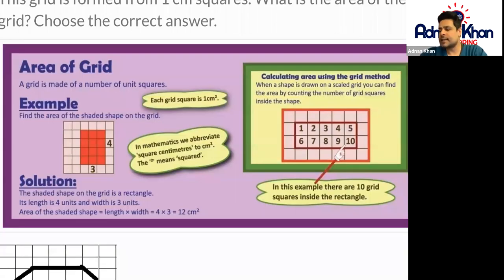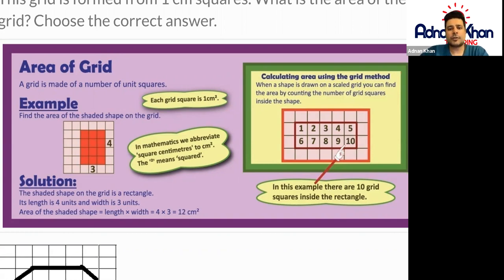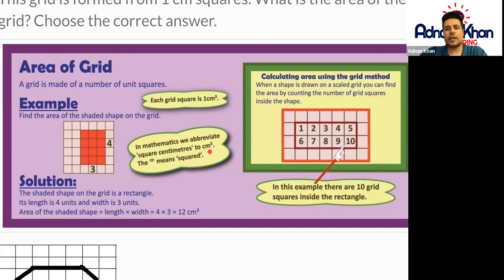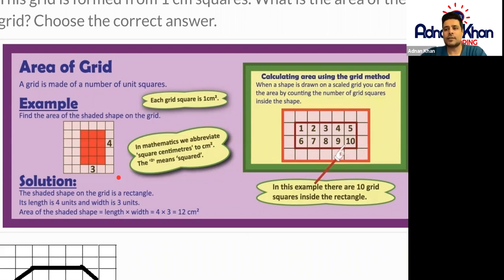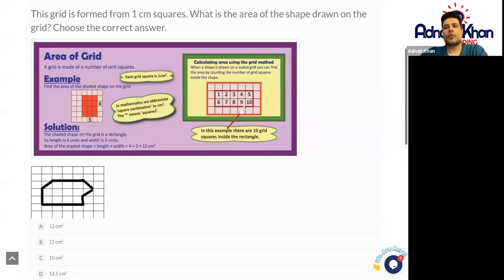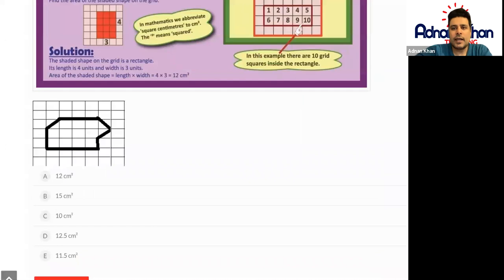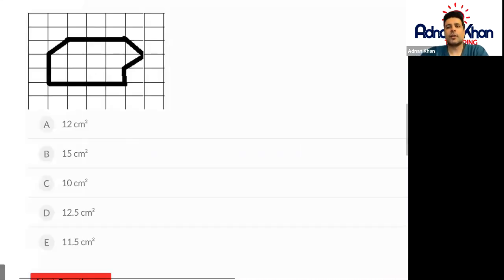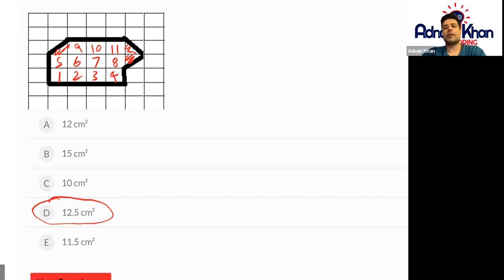11 Plus Maths Lesson 9 | 11 plus Maths Practice Papers Chapter 9 | Class 11 Maths Chapter 9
In this video, an area of grid question from an 11 Plus Maths test has been solved and explained by Adnan Khan with a helping image.

An area is given on the grid in the question explained in the video. Students have to solve it through techniques and methods presented by the tutor. With this video, a student will be able to solve the area of grid questions.

This complete test 9 covers questions from the following topics:
- Area of grid
- Number Sequence
- Comparing Mixed Calculations
- Ratio
- Conversion Graph
- Surface Area Tiles
- Triangular Numbers
- Percentage
- Area of Rectangle
- Pie Chart

Here is our complete Playlist of 11 Plus Maths that covers the National Curriculum of the UK

Our 11 Plus Maths exam preparation package consists of twenty two 11 Plus Maths topics that cover the complete course. The complete 11 Plus Maths tutorials of paid course can be found

11 Plus Exams are extremely competitive and must be passed by the student to make it to a Grammar school. These exams consist of four 11 Plus subjects which include 11 Plus Maths, 11 Plus English, 11 Plus Verbal Reasoning and 11 Plus Non-Verbal Reasoning. We cover all four of these areas within our courses.

Check out the following links to enrol your child on our 11 Plus courses: